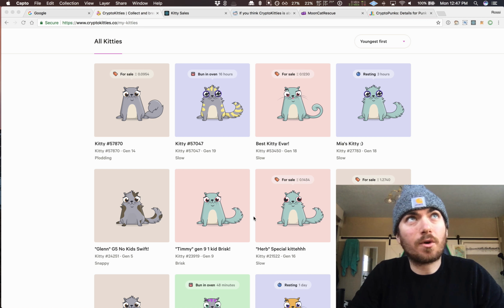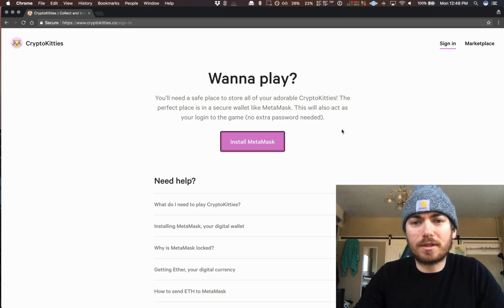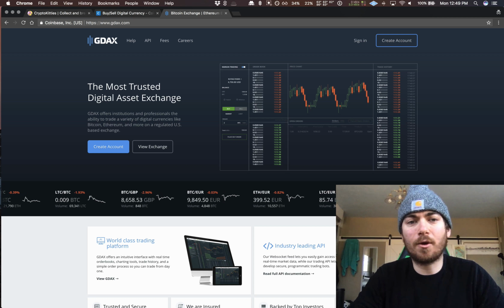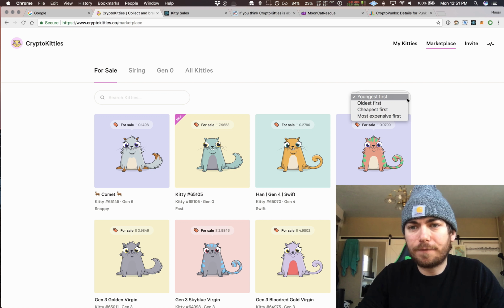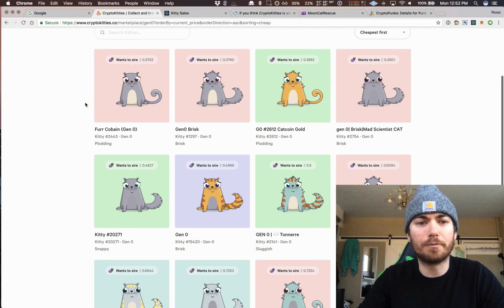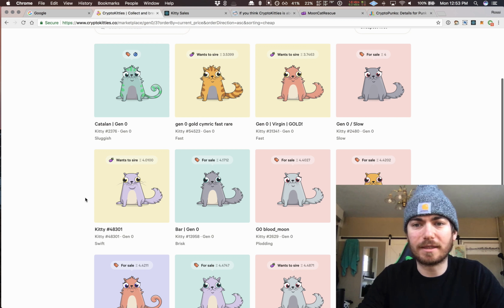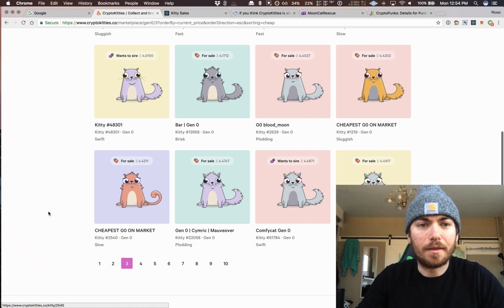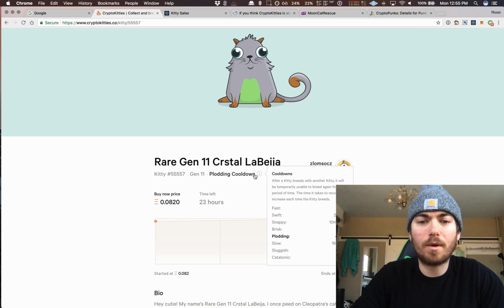Introduction to Cryptokitties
A brief introduction to the steps involved in getting your first Cryptokitties!